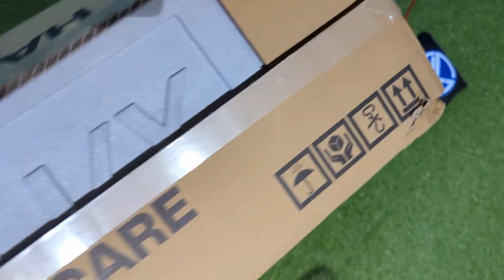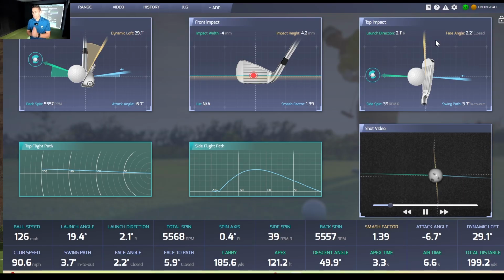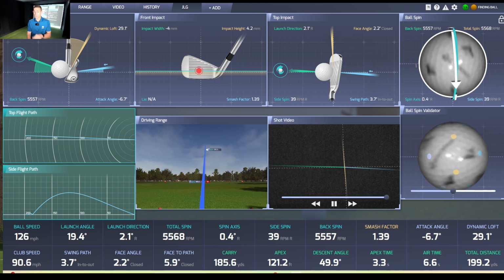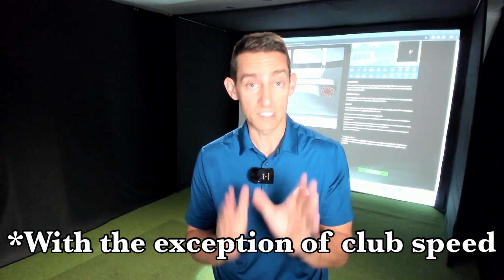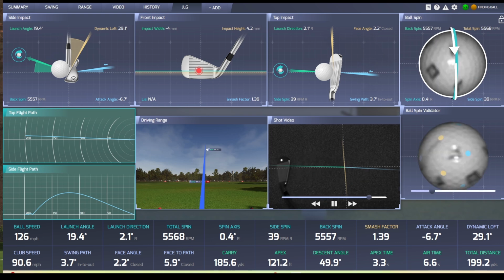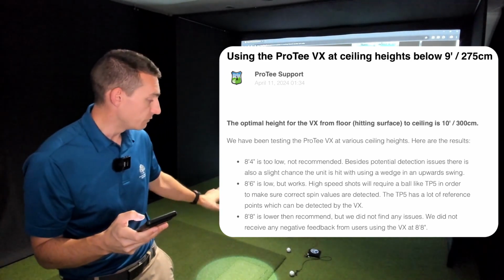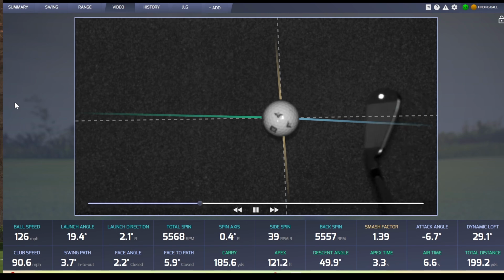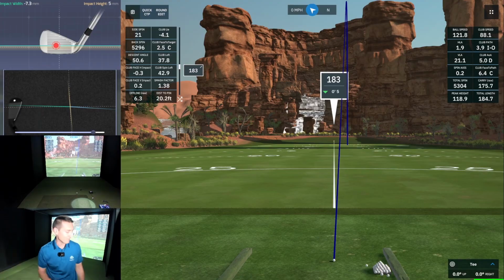PROTEE VX Initial impressions!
In this video I talk about my initial impressions after using the Protee VX for a week! Is it any good and is it accurate?